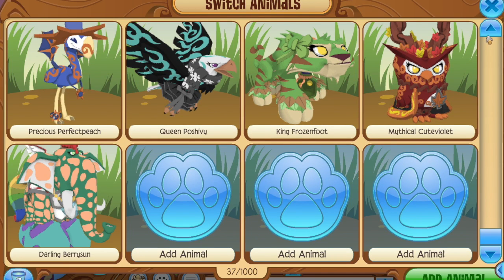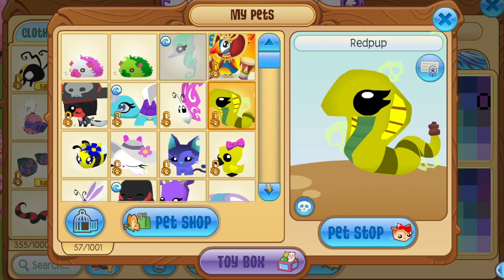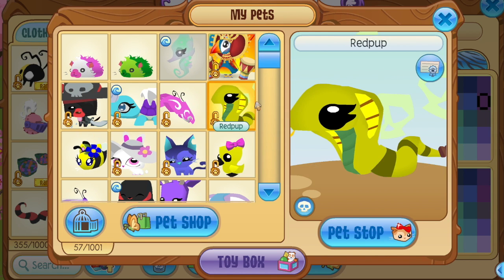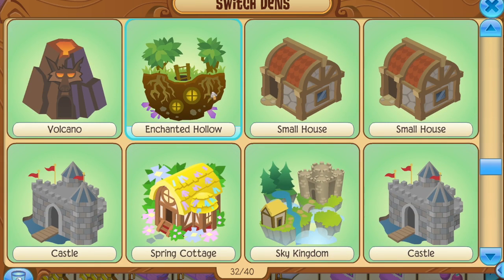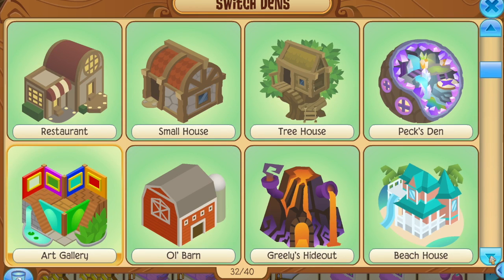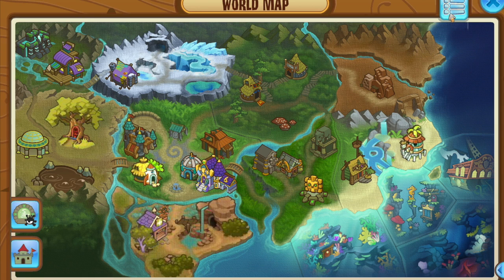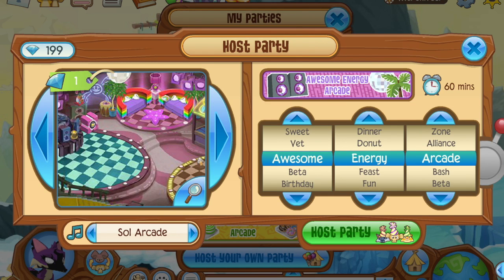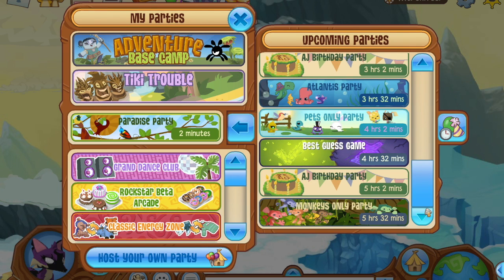Making Random Animal Jam Top 5 Lists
Want to see some Animal Jam Randomness? Well, you've come to the right place!

Haven't played Animal Jam yet?

I got the graphic from Animal Jam Archives.